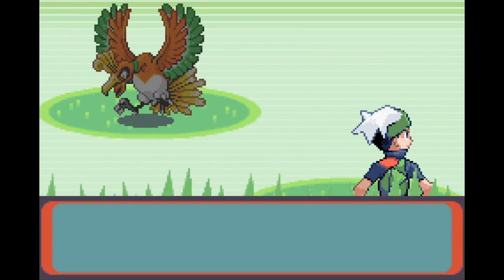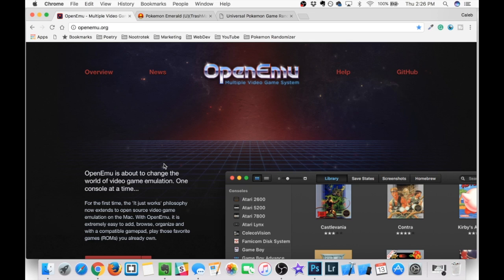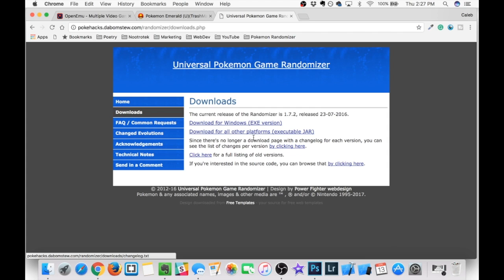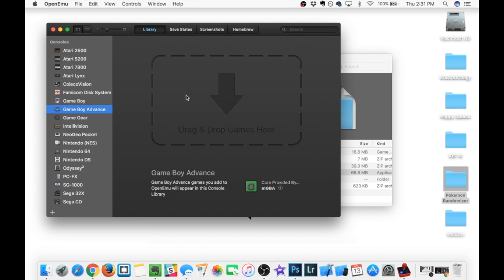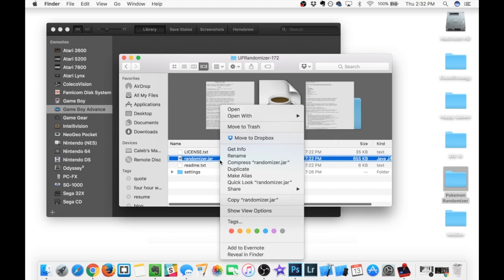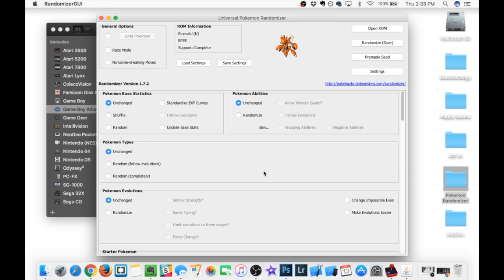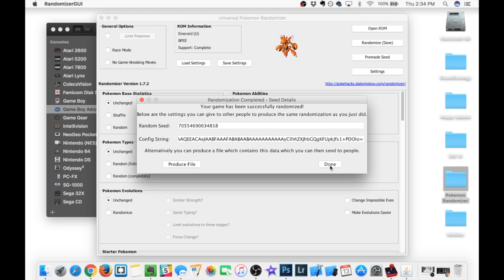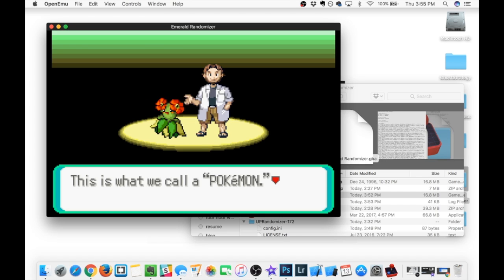How To Download ANY Pokemon Game Randomizer on Mac! - 2017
Incredibly easy to follow tutorial on how to download and play ANY Pokemon game with a randomizer twist.

ROMs:
Emerald

Equipment Used:
Canon T6i
Rode Videomic Go
MacBook Pro
iMovie